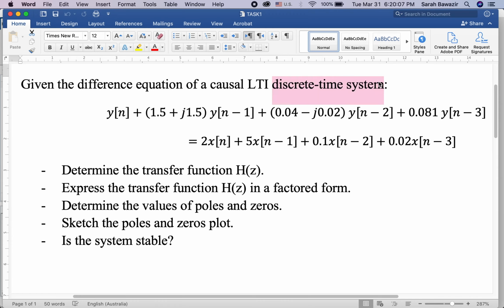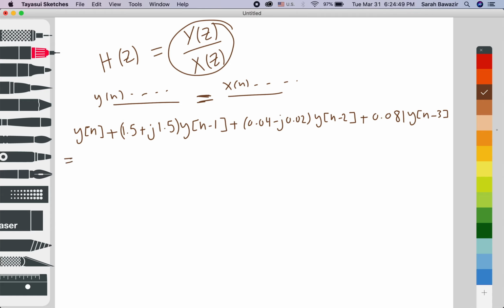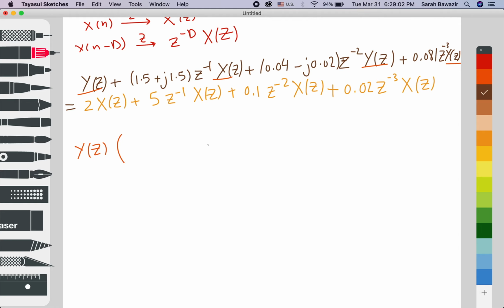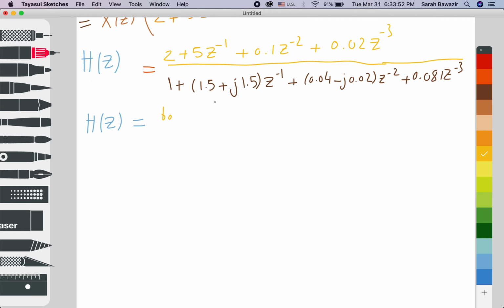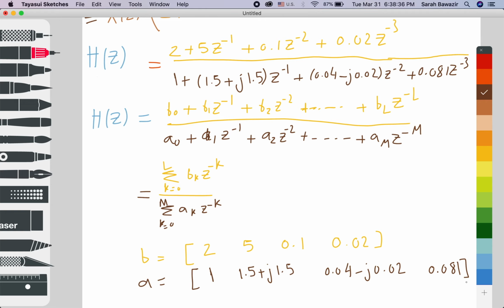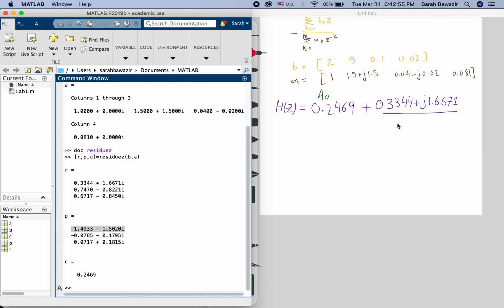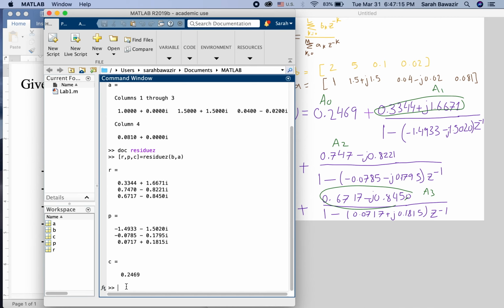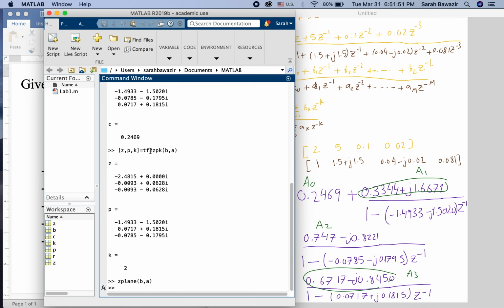Transfer Function from Difference Equation, zeros and poles.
In this video, the difference equation of a causal LTI discrete-time system is used to find the transfer function H(z) then the factored form of the transfer function using partial fractions expansion (residuez command).
Finally the zeros and poles were found(tf2zpk command), plotted (zplane command) and the stability assessed.